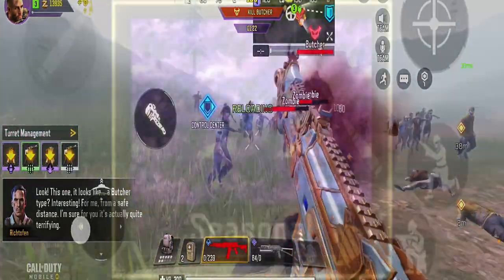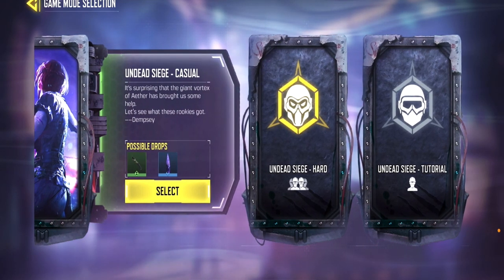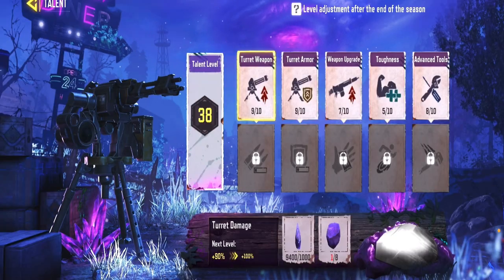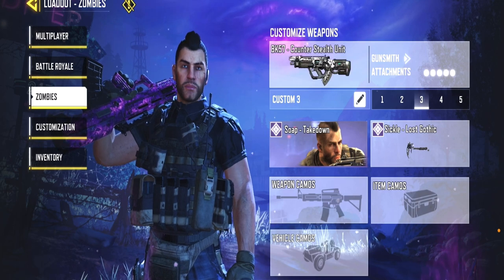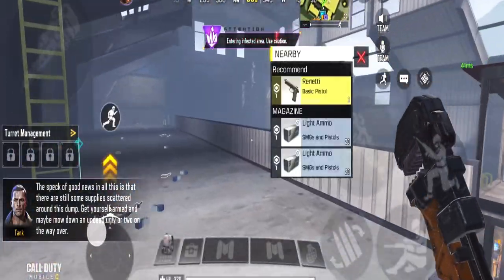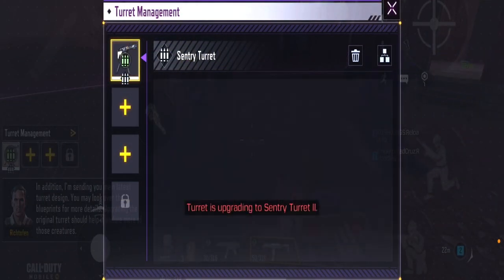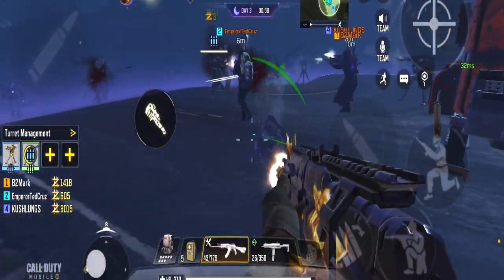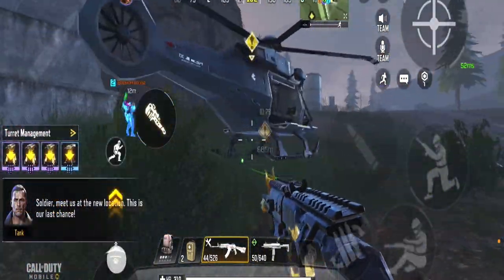How to unlock all aether crystal camo in cod mobile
In this call of duty mobile video, you will learn the best way on how to unlock all aether crystal camo in cod mobile undead siege guide.